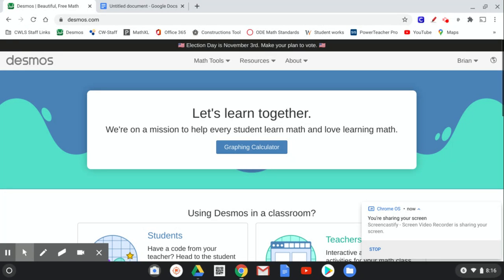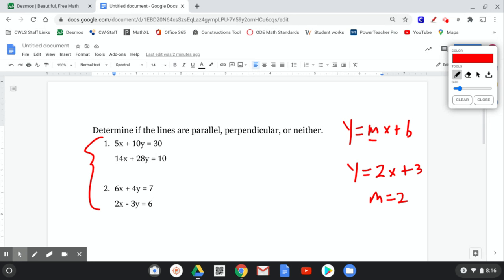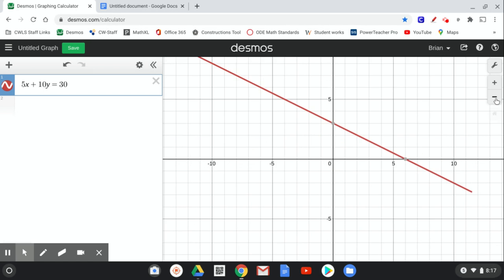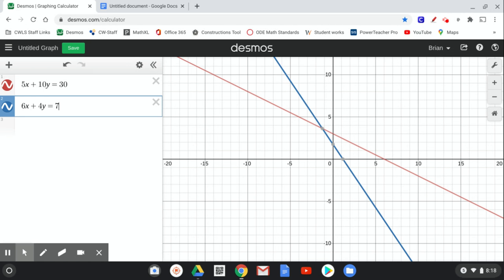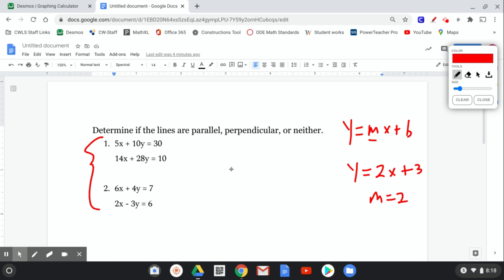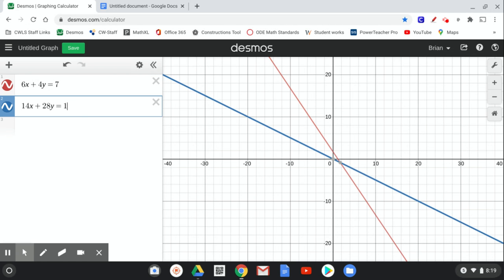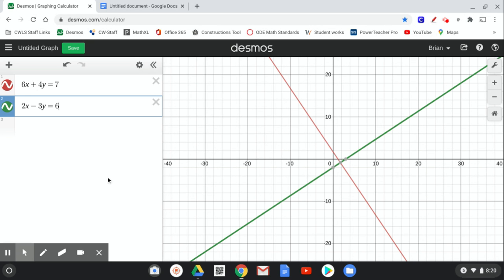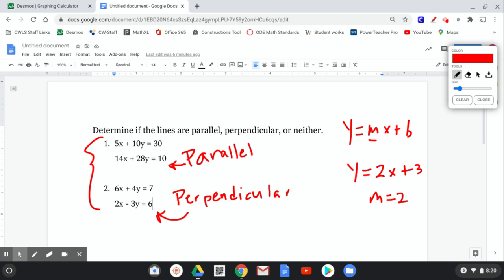2.4 Equations in Standard Form